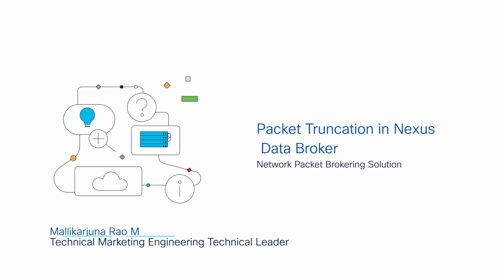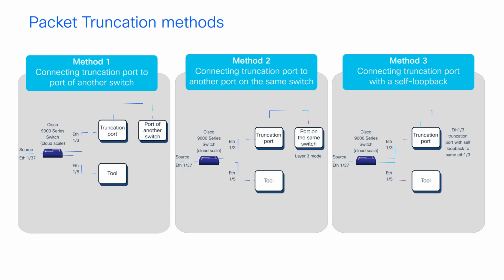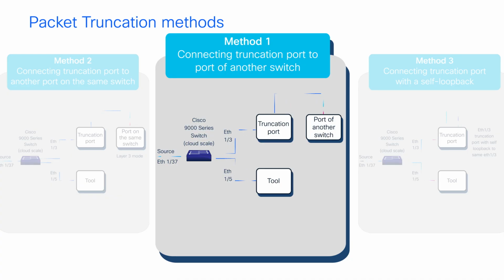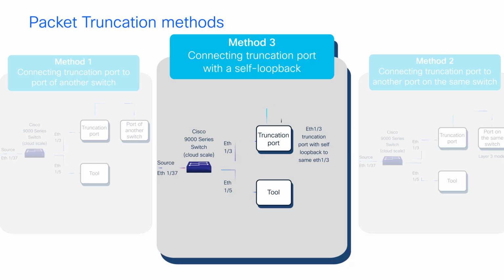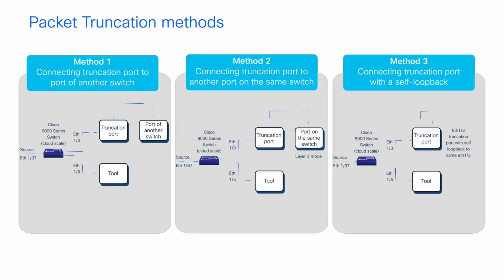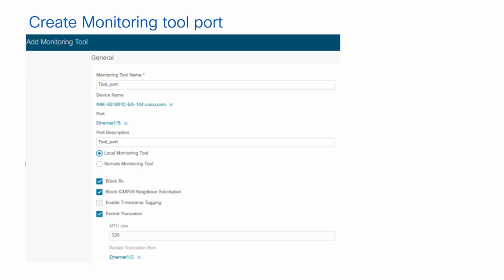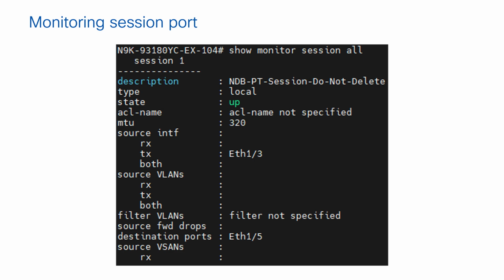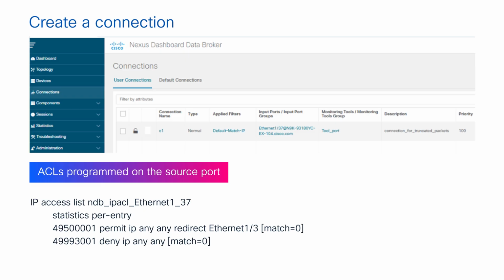NDB Packet Truncation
Packet truncation (also known as packet slicing) in Cisco Nexus Data Broker enables you to reduce packet size by discarding packet payload beyond a user-specified byte limit, retaining only the header and initial bytes of each packet. This feature is typically used to optimize monitoring workflows by delivering just the relevant packet portions to security or analytics tools, easing tool processing load and preserving storage resources.